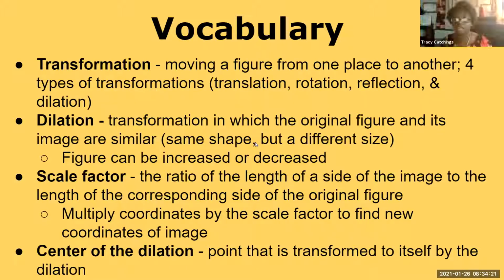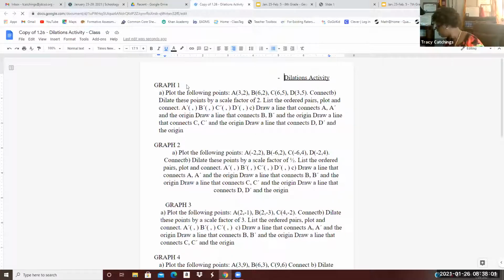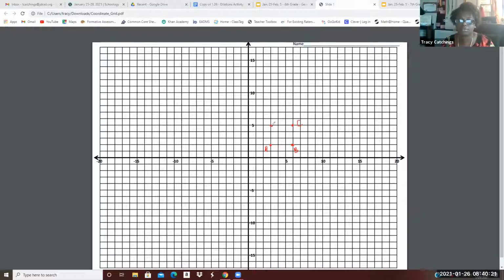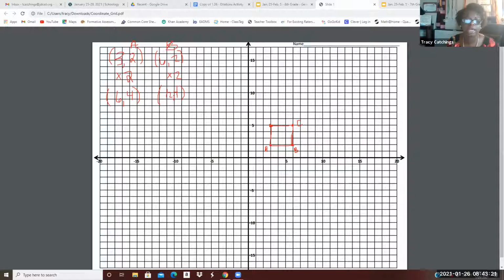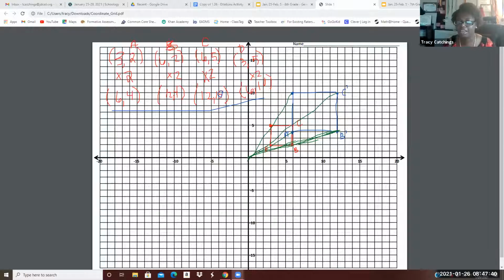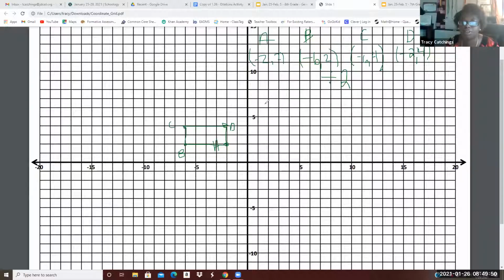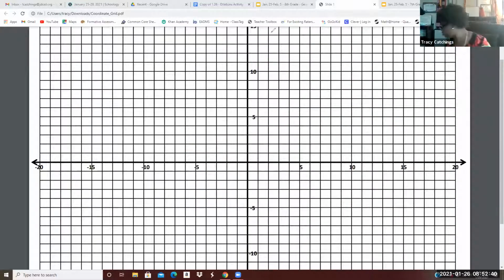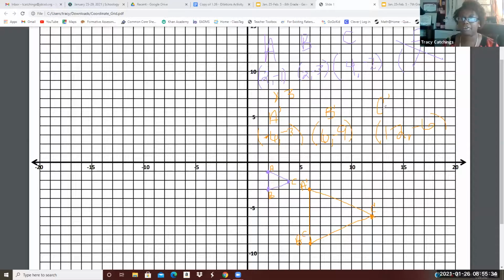8th Grade - Jan 26th Class Recording - Dilations